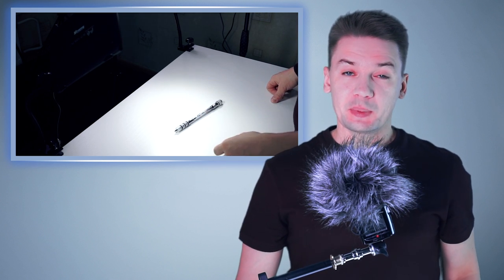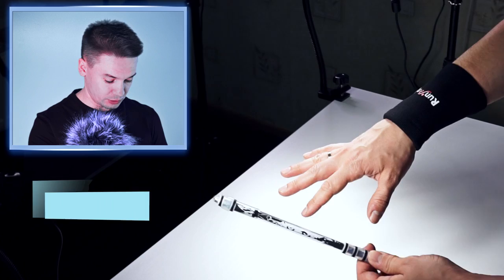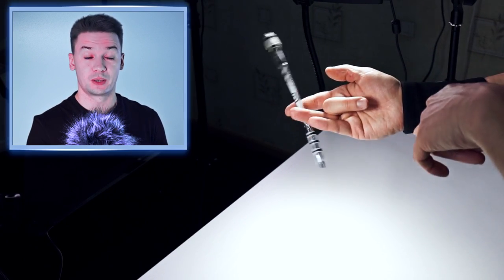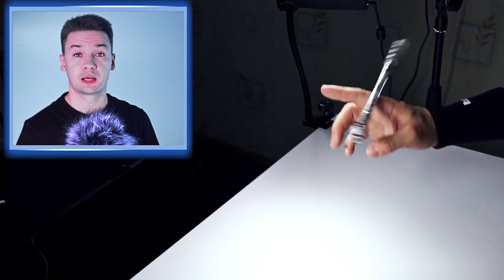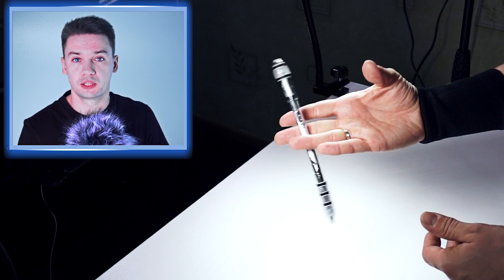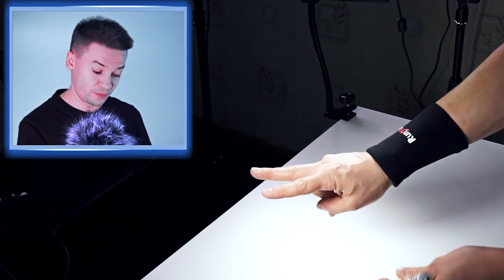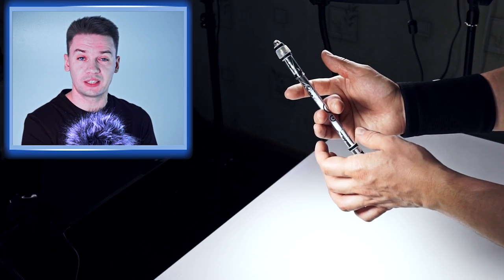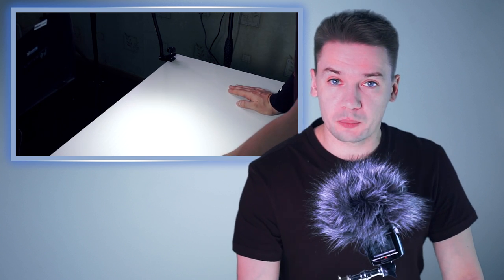Elegant Moonwalk Sonic / Pen Spinning trick tutorial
Detailed explanations of how to do Moonwalk Sonic - a Pen Spinning trick, which will make your combos look smooth and elegant. In this tutorial I will show you, how to do this pen trick and tell you some useful tips and tricks, so you could do it easily.

1 star level tricks / Basic tricks pen spinning: shorturl.at/hjpGH
2 star level tricks BEGINNER pen spinning tutorials: shorturl.at/oFSZ8
3 star level tricks / INTERMEDIATE pen spinning tricks: shorturl.at/bjvNQ
4 star level tricks / ADVANCED pen spinning tricks: shorturl.at/pKL89
5 star level tricks / PRO pen spinning tricks: shorturl.at/ozANP